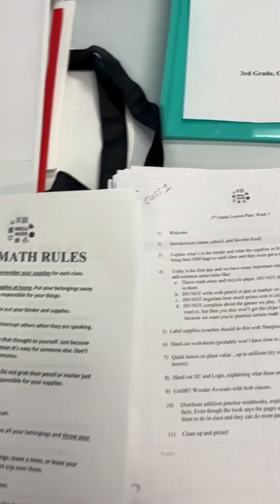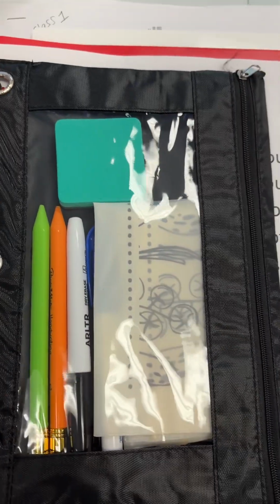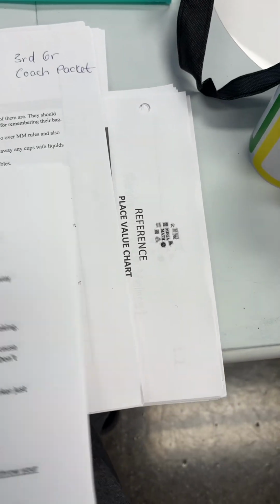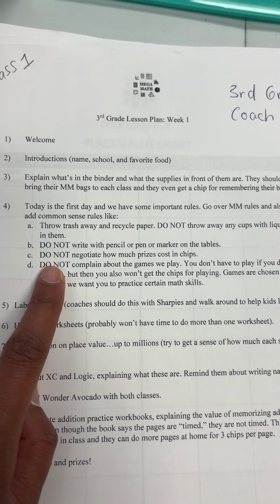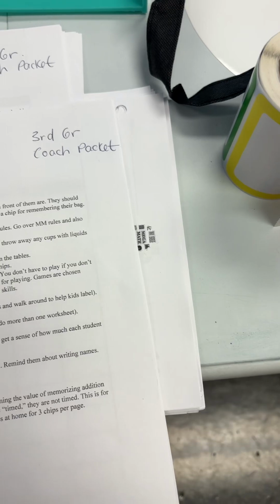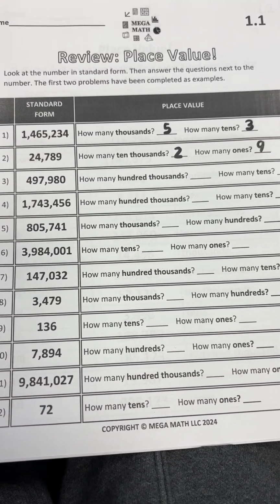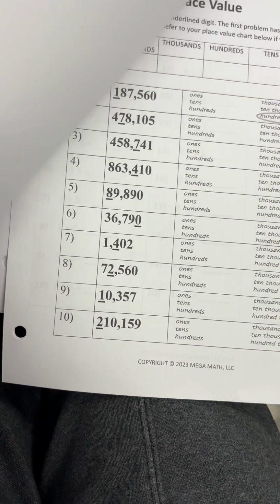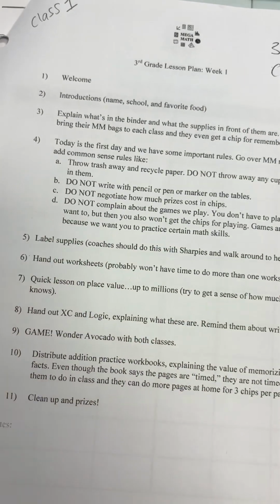3rd grade week 1 lesson plan